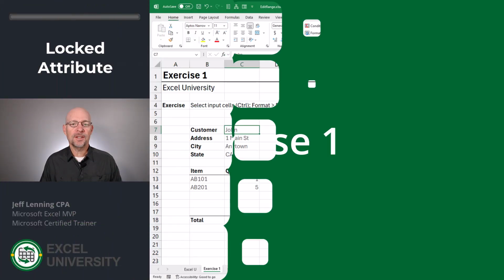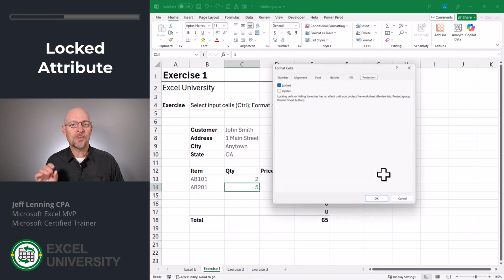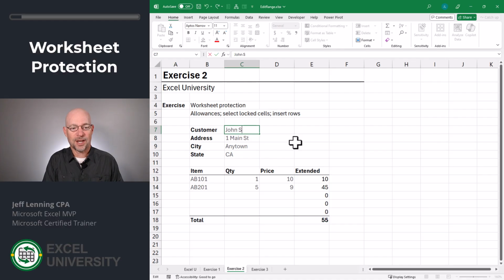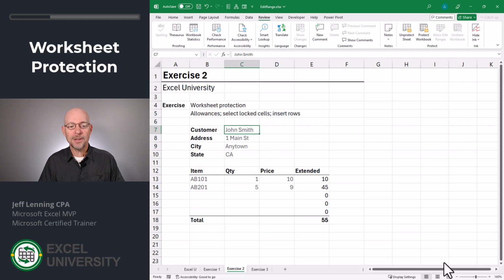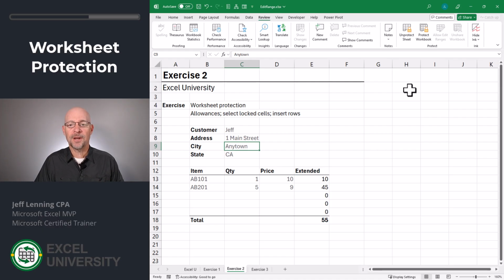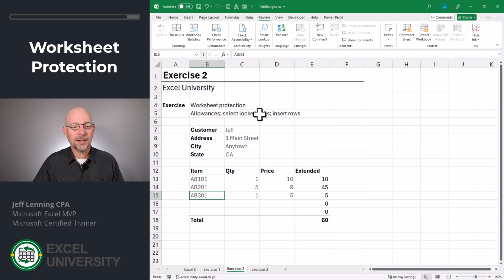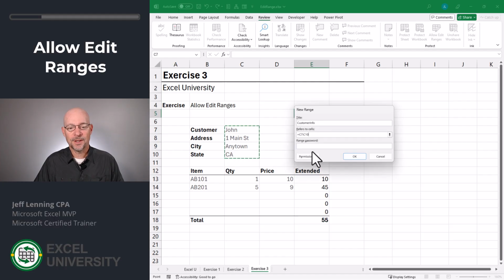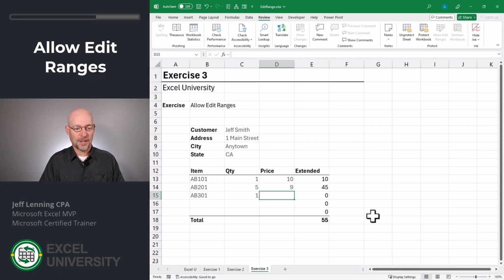Only Allow Specific Ranges to be Edited in Excel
🎓 Learn Excel with our full online course designed to get you confident and proficient in no time. 💡 Stop piecing it together—start excelling today!

This video shows how to set up specific pre-defined ranges that users can edit. They can make changes in these ranges, but are not permitted to change values in other cells. Specifically:
 - locked cell attribute
 - worksheet protection
 - allow edit ranges

Chapters in this video:
00:00 - Introduction
00:15 - Exercise 1
01:19 - Exercise 2
03:58 - Exercise 3

🚀 Unlock hidden Excel tricks and hacks, and become a time-saving Excel pro Say goodbye to late nights and spreadsheet struggles!